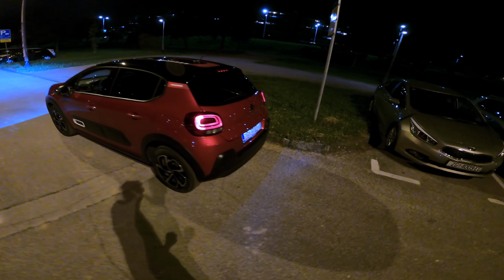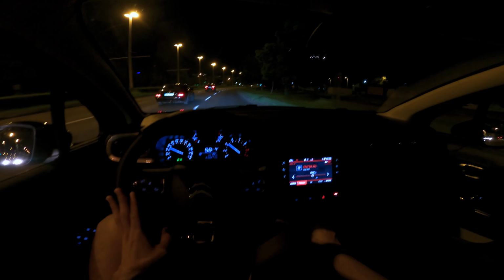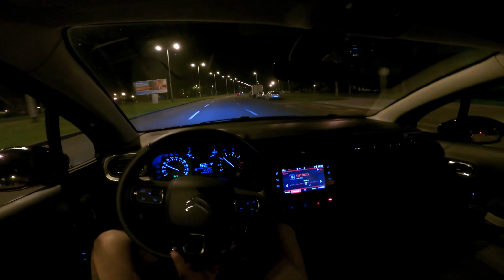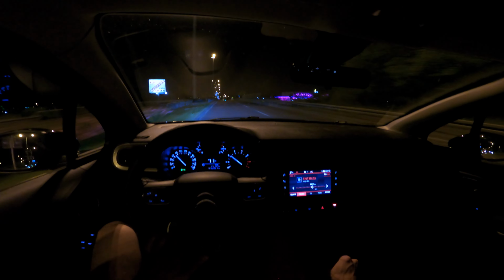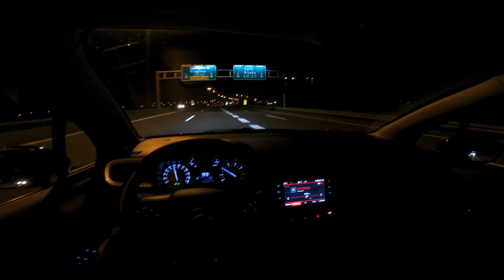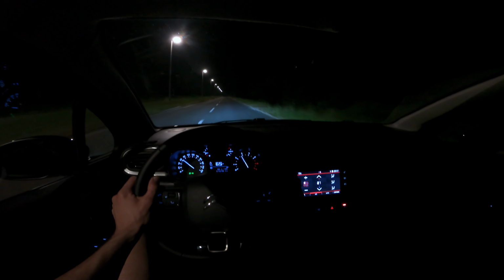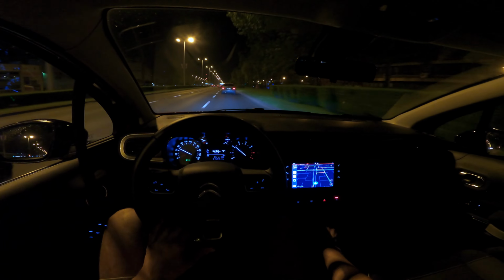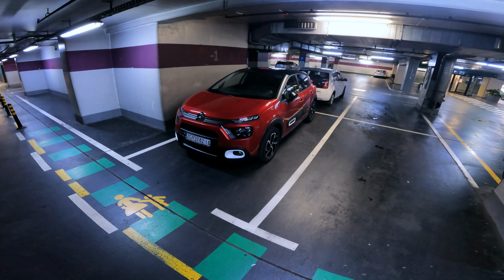Citroen C3 Shine 2021 - Night POV test drive & FULL review in 4K | 1.2 Pure Tech 110 HP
Test car:

Citroen C3 2021 Shine

Color: Red Elixir
Interior color: Mica Gray
Trunk space: 300 l

Price in Croatia with all taxes (VAT 25%, CO2 tax): 17.000 €